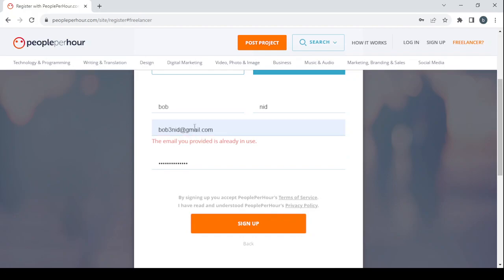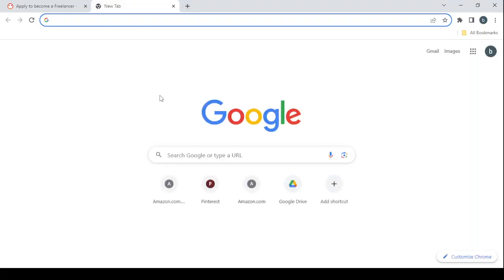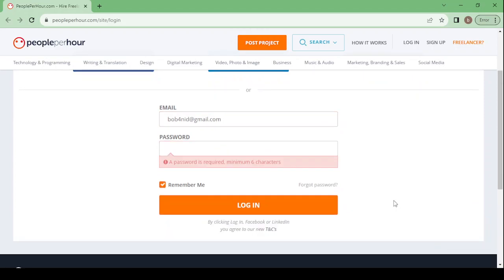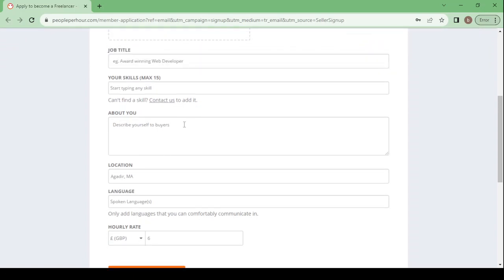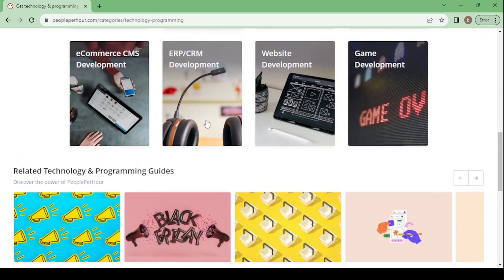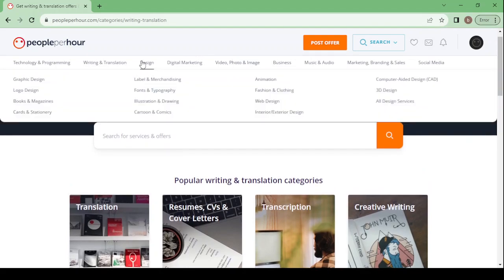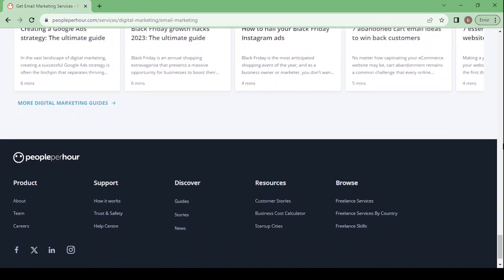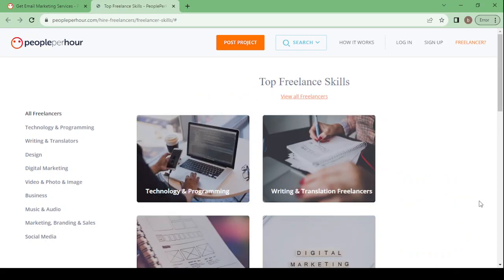How to Make Money on PeoplePerHour: A Comprehensive Guide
in this video we discuss :

Discover how to optimize your freelance career on PeoplePerHour with this comprehensive guide. Learn proven strategies, essential tips, and best practices to boost your earnings on this platform. From crafting an attractive profile to winning jobs and building a solid reputation, this tutorial covers everything you need to know to succeed and maximize your income potential on PeoplePerHour.